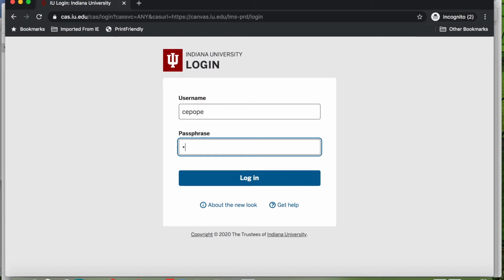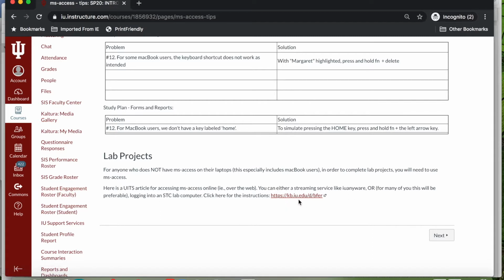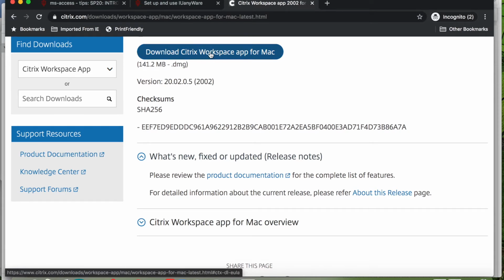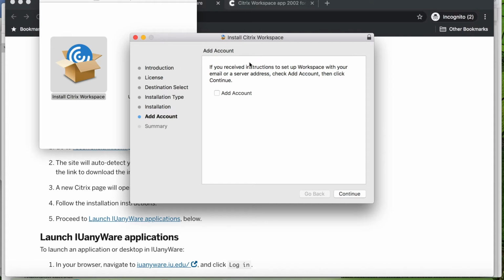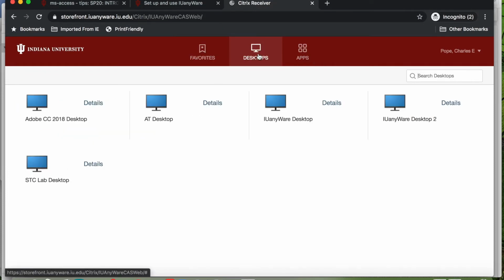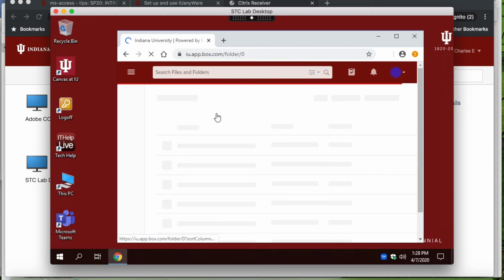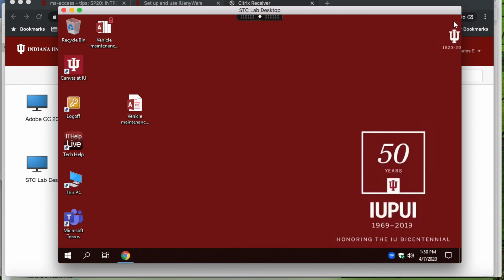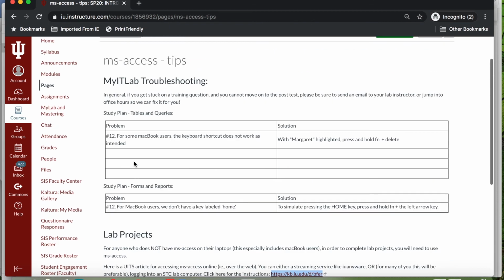how to use iuanyware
Indiana University - iuanyware.iu.edu